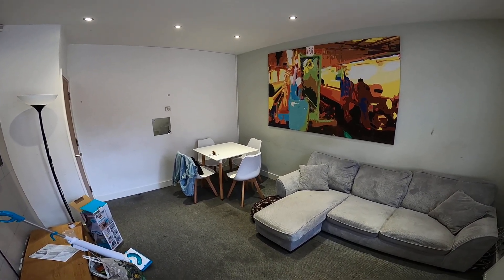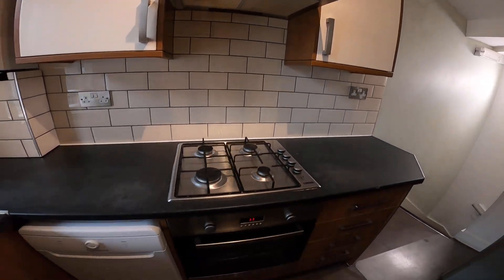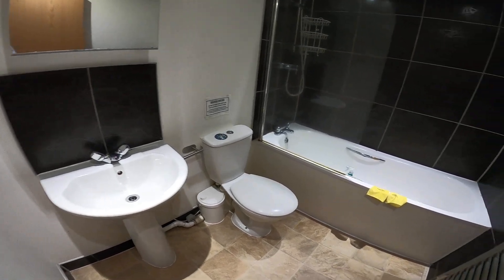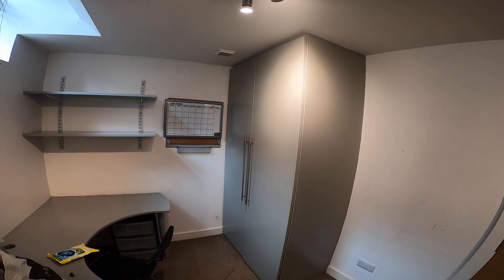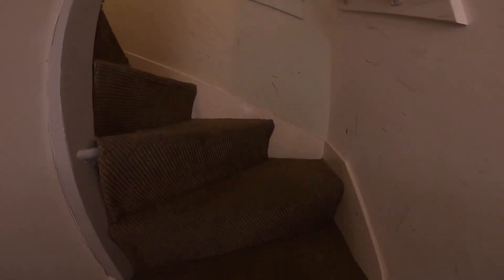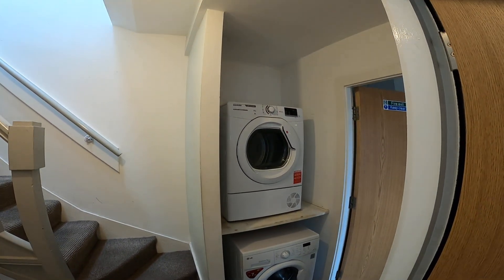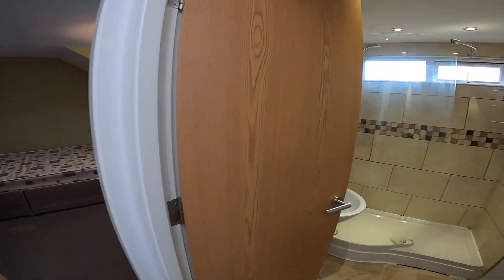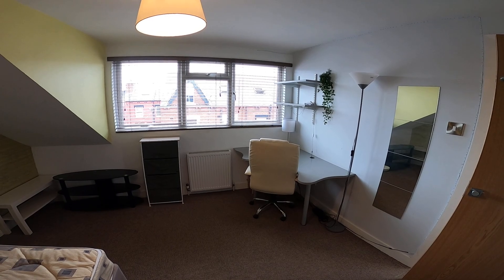10 William Street - 4 bed/2 bath in Hyde Park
Rent includes unlimited bills package - gas, electricity, water, internet, TV licence and contents insurance

A modern chic high-spec property right in the heart of Hyde Park, just off Brudenell Road - perfect for those students walking to the City campus.

This 4 bedroom 2 bathroom mid-terrace has had a recent refurbishment from top to bottom. There's a modern colour scheme throughout and the furnishings are all of a very high quality.

The living room boasts a corner sofa, a feature wall with a 42inch wall mounted TV media unit spotlights and wooden venetian blinds.

The separate kitchen has walnut units with plenty of storage space - large fridge/freezer, gas hob, oven, new boiler and even a dishwasher!

The 2 modern bathrooms are tiled with 3 piece suites. One bathroom has a giant walk in shower & the other has a shower over the bath - for those who love a lush bath bomb once in a while!

The 4 bedrooms are spacious doubles with feature walls custom made built-in wardrobes and desk, as well as wooden venetian blinds, TV points and double beds.

There is also a separate storage room with washing machine & tumble dryer, and outside outside plenty of on-street parking.

Features:
4 double bedrooms
2 luxury bathrooms
Modern finish throughout
Contemporary kitchen
Dishwasher, Tumble Drier, Washing machine.

This house William Street is brilliantly located just off Brudenell Road, and is just 5 minutes walk to either the 24 hour Co-Op on Cardigan Road, or Sainsburys on Brudenell Road. It's a 20 minute walk into both universities and just 10 minute walk to Burley Train Station from where a trip on the train to Leeds city centre takes just 7 minutes!

All in all the perfect location!!

With over 35 years of experience letting student and professional property in Leeds, Springwell provide a wide range of properties to cater for students, professionals and families looking to rent in Leeds.

With offices in the city centre next to the University of Leeds and on North lane in central Headingley, we have a wide selection of student accommodation, from student houses for up to 8 people to smaller student flats in all of the popular student areas in Leeds including Headingley, Hyde Park, Woodhouse, Burley and around both universities in the City Centre.

From professional house shares to family homes, we offer an extensive range of high quality accommodation in Leeds from apartments in Leeds City Centre, to house shares in Headingley and Burley, and quality family homes in the West Leeds area.
We are one of the few Unipol Gold accredited letting agents in Leeds based on the high quality of our accommodation and exceptional service levels, and were last year recognised by Unipol with our runners up award for the most improved letting agents in Leeds.